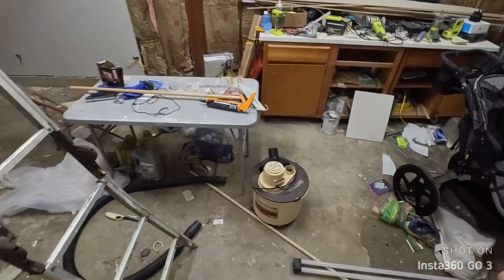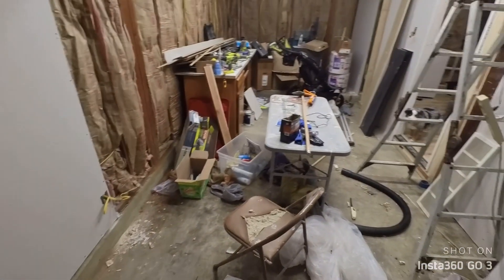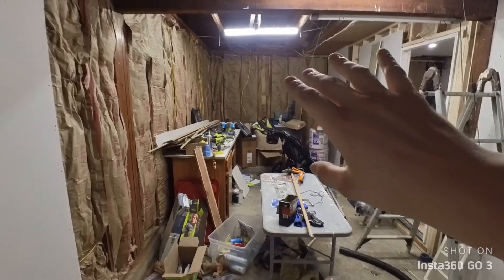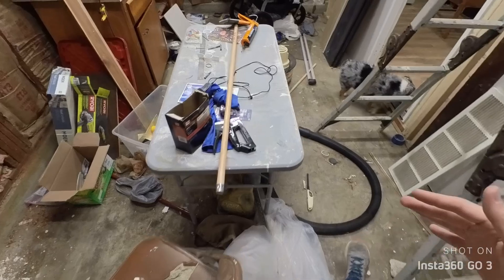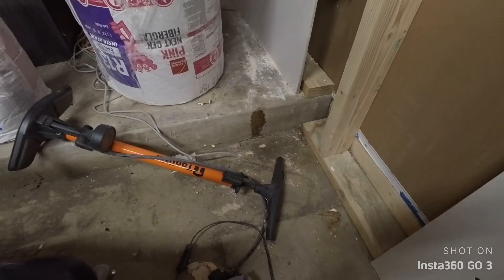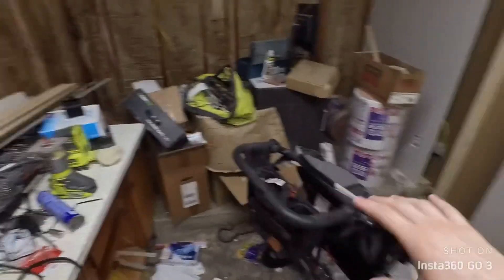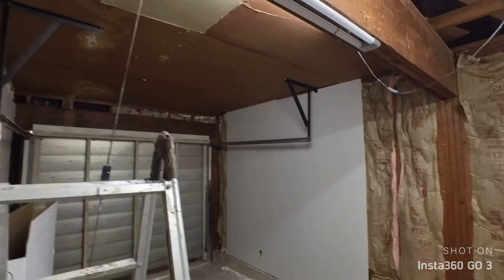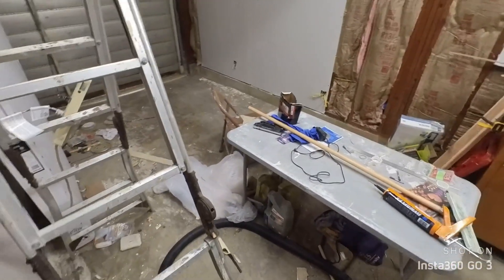Pretour of new content creator studio